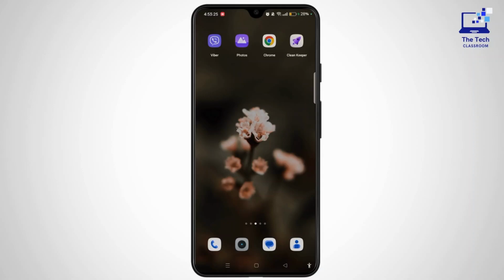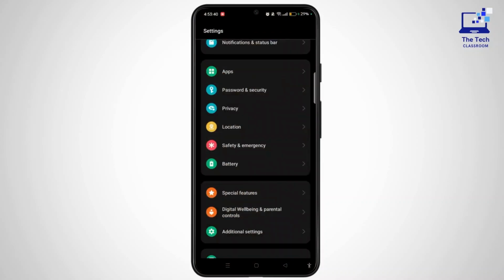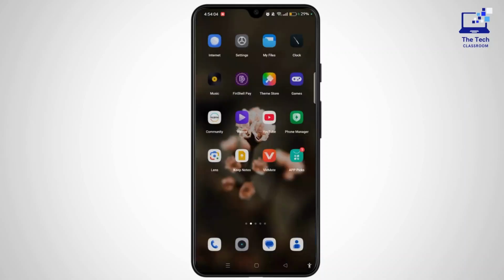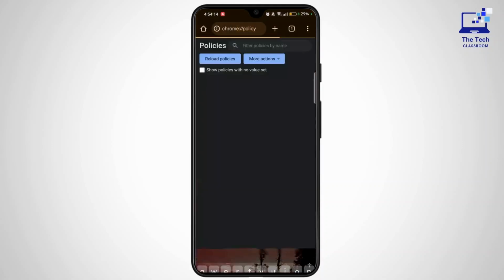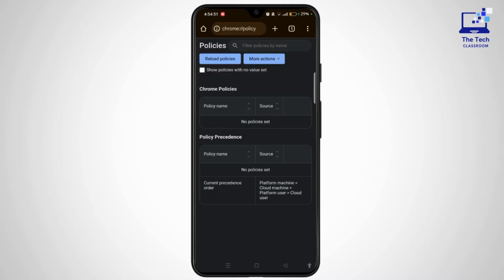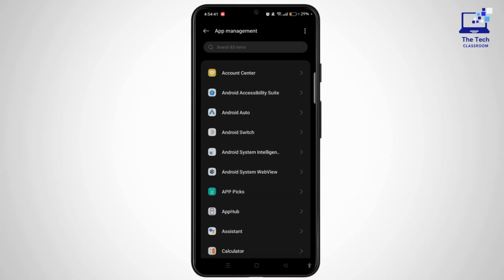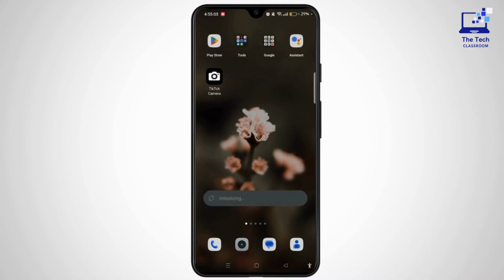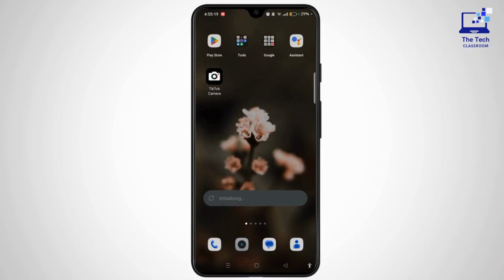How to remove your browser is managed by your organization manage in the Google Chrome setting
In this video, we’ll show you how to remove the “Your browser is managed by your organization” message in Google Chrome. This issue often occurs when a device is managed by an administrator or a device management profile. Follow these simple steps to clear the message and regain control over your browser settings.

Chapters:
00:00:00 - Introduction
Learn how to fix the "Your browser is managed by your organization" message in Google Chrome.

00:00:10 - Understanding the Issue
Understand why this message appears in Google Chrome and what it means.

00:00:25 - Open Settings
Navigate to the device settings to begin the fix.

00:00:40 - Access Device Admin
Go to the "Security" tab, then "System," and find "Device Admin."

00:00:55 - Disable Device Management Apps
Check for any device management apps and remove them if not needed.

00:01:05 - Review Chrome Policies
Type "chrome://policy" in the address bar to review active policies.

00:01:20 - Uninstall Unnecessary Apps
Uninstall any apps that may have applied unknown policies.

00:01:30 - Reinstall Google Chrome
Reinstall Chrome through the Google Play Store if needed.

00:01:45 - Update Google Chrome
Update to the latest version of Chrome for optimal performance.

00:01:55 - Conclusion
The "Your browser is managed by your organization" message should now be removed.